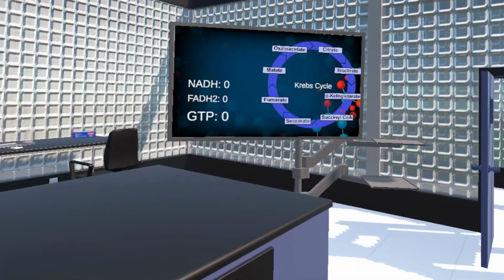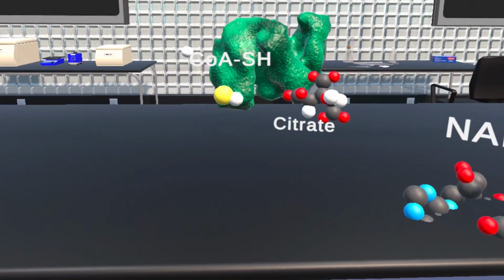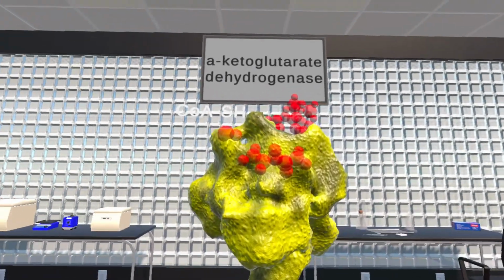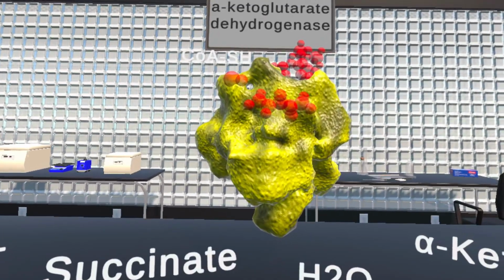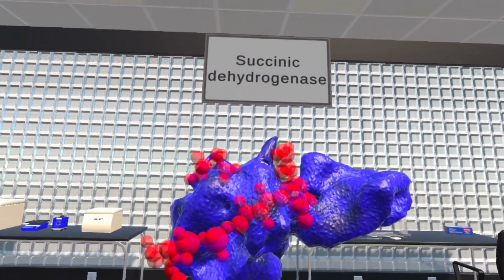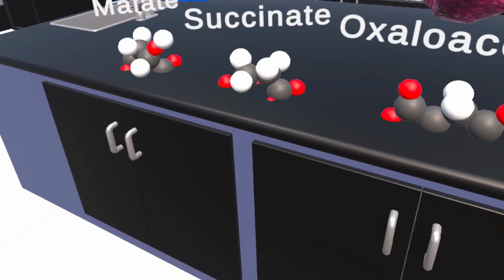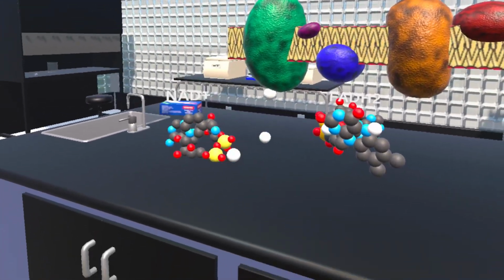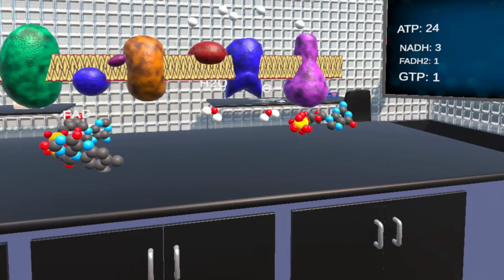Citric Acid Cycle Immersive Environment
Research Collaborator: Department of Nutritional Sciences
Immersive Environment Type: Virtual Reality
Interaction Type: Full User Interactions
Hardware Platform: Quest VR Headsets (Quest 2, Quest Pro, Quest 3) [Android]
Info: The Citric Acid Cycle project is an immersive, interactive educational mixed reality application designed to teach users about the citric acid cycle on a molecular level. The application places the user in a laboratory environment with interactive 3D models and screens placed on the table in front of them. The experience progresses through the progression stages of the citric acid cycle utilizing a combination of animations, audio narration, and 3D model interactions to educate the user about which molecules are added and what effect that causes at each step of the process.